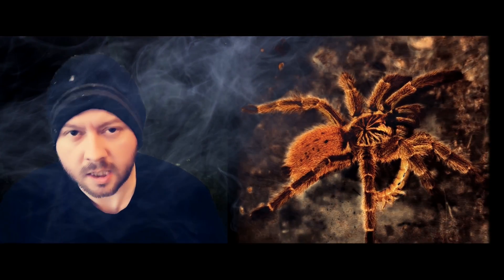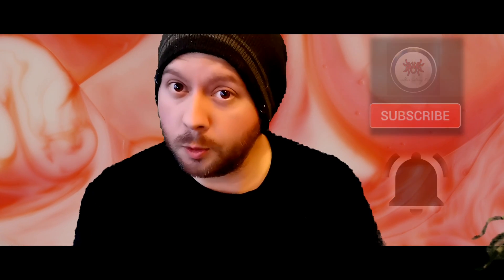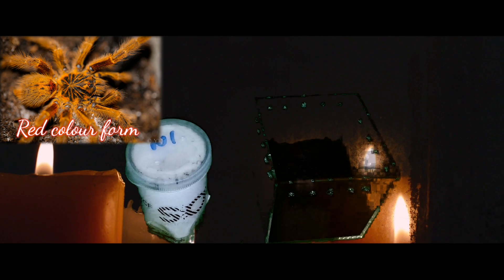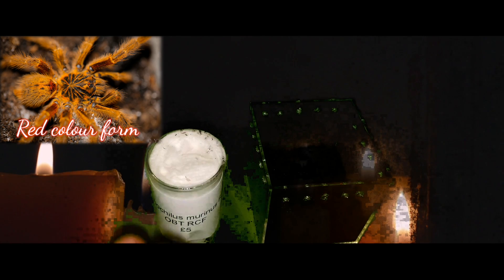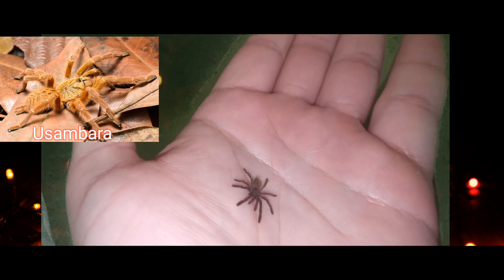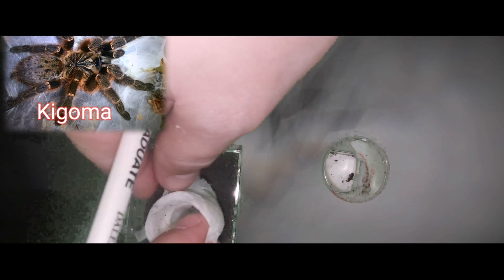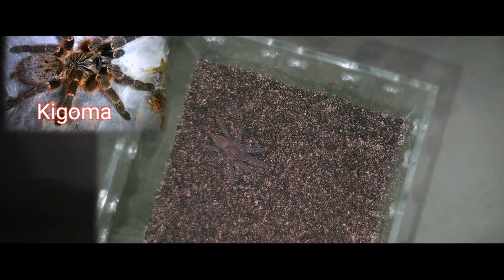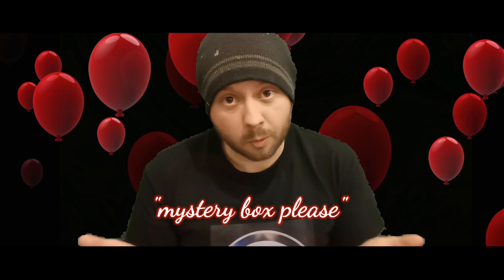Pterinochilus murinus, obt information and care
Come find out if your fear of pterinochilus murinus or how most know it, the obt is worth its fearsome reputation, as I do an unboxing from so many legs of 3 species in the genus and give you some basic information about the genus.